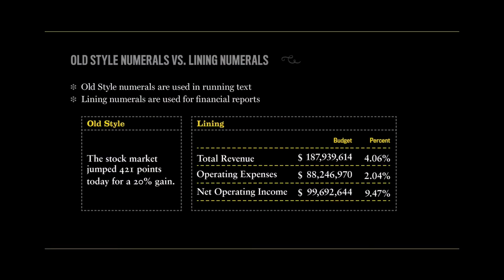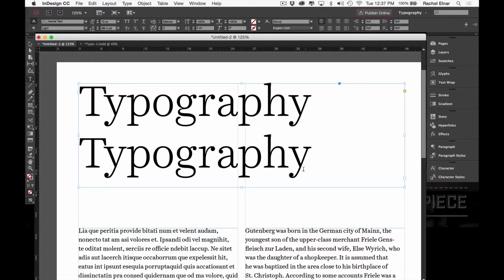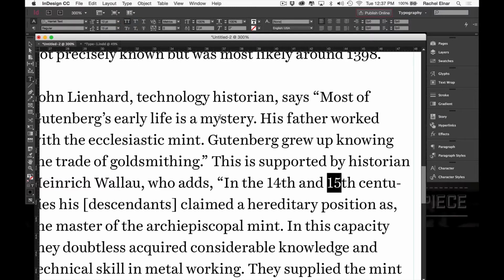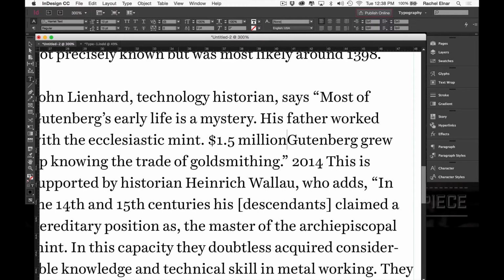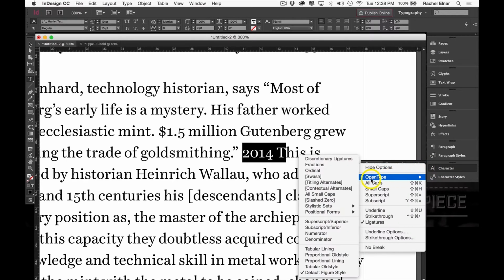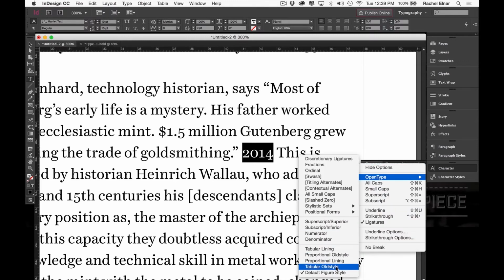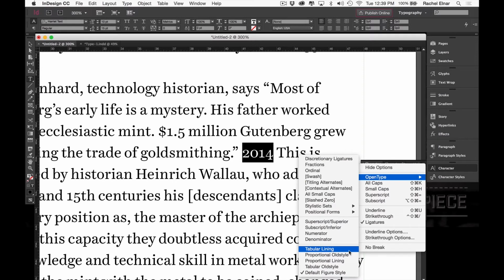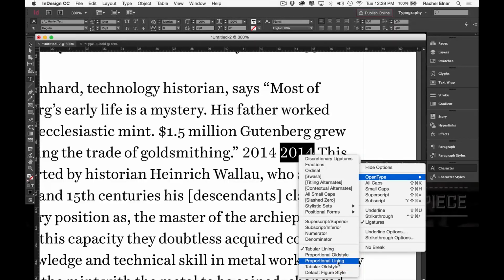Old Style & Lining Numerals: How To Set Them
A snippet from our online typography class, Type 1.

Enroll in our FREE course to learn how to Design for the Reader